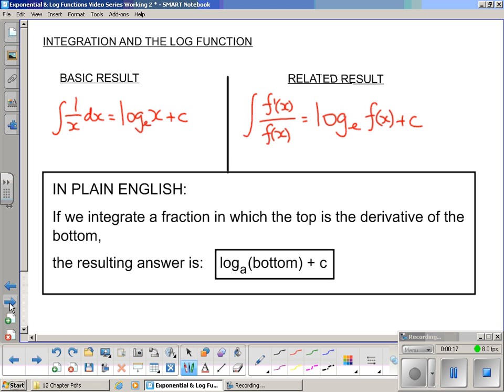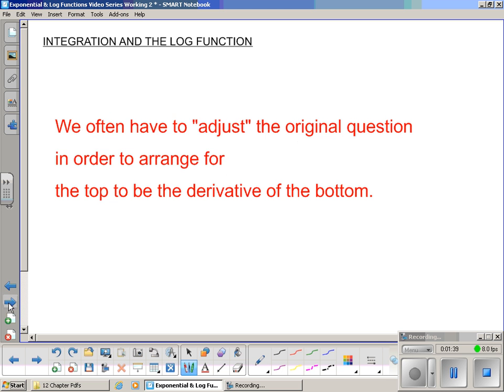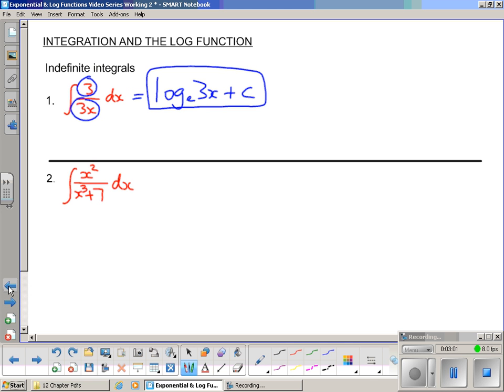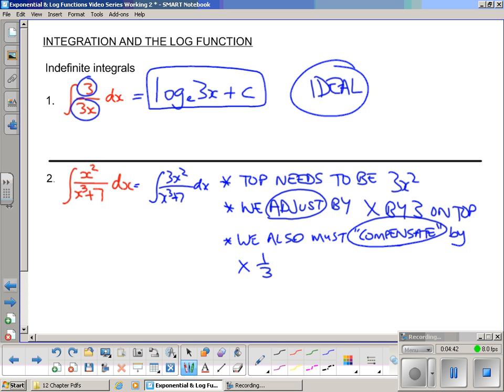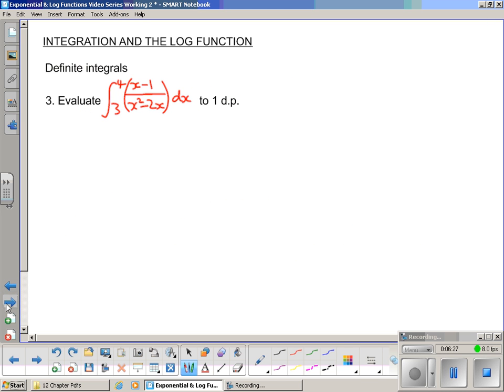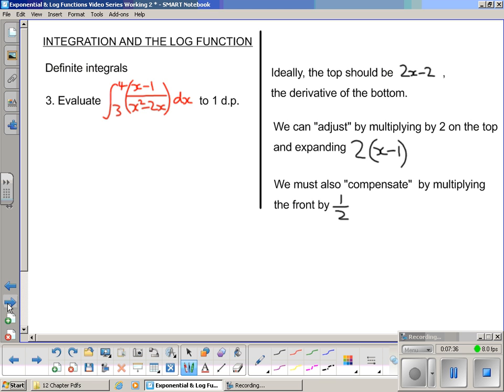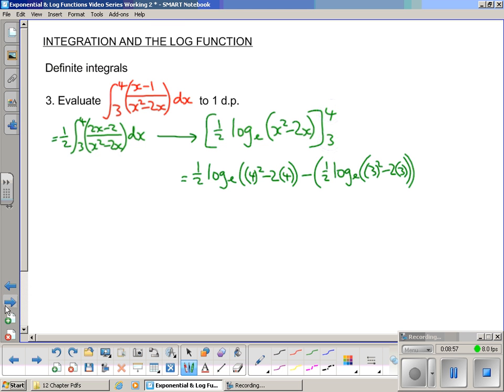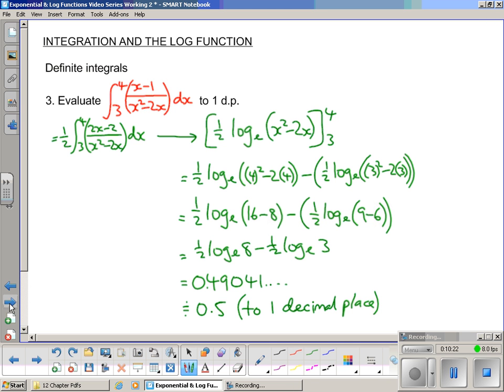12 Integration & Log Functions Video 7 Integration of Logs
12 Integration & Log Functions Video 7 Integration of Logs